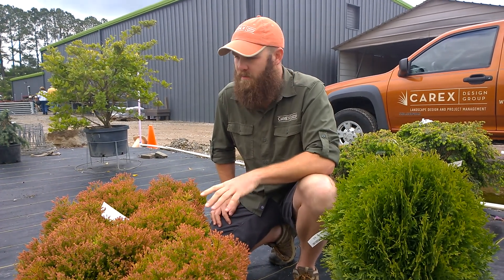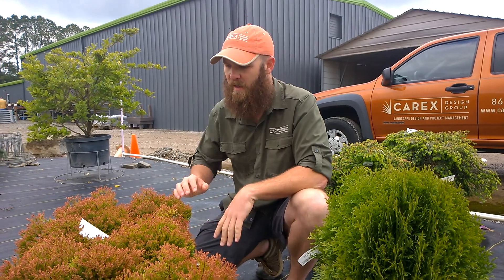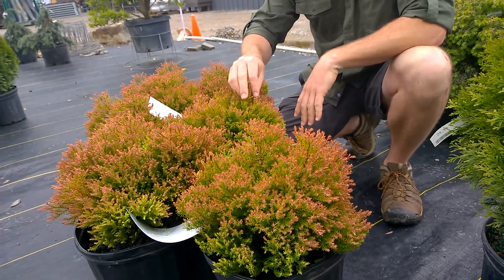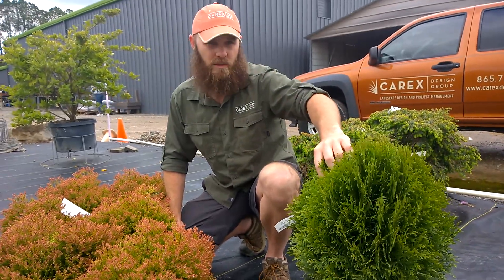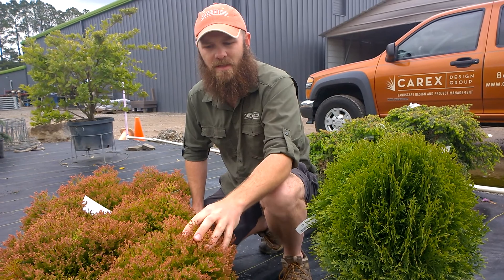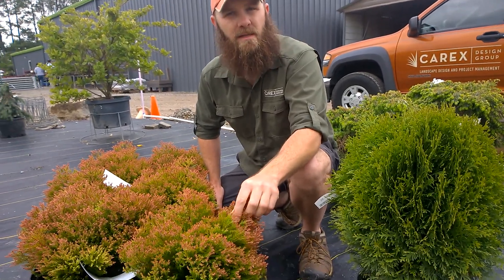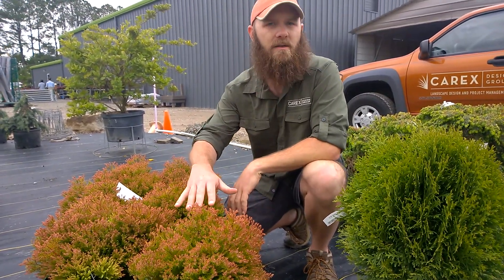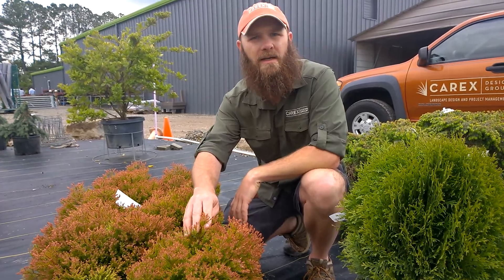Fire Chief Arborvitae | Carex Design Group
This compact evergreen shrub has an amazing color shift, moving from golden foliage that shifts to orange in the summer and red in the fall, giving you year-round interest. Because it's tolerant of a lot of sun and wind burn, this plant is a great choice for a sunny patio or balcony and requires very little maintenance.